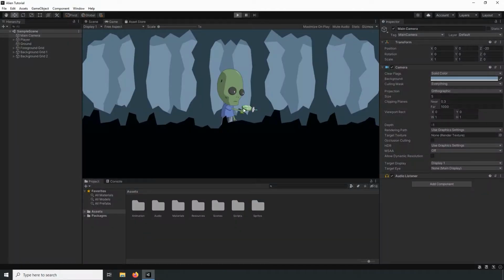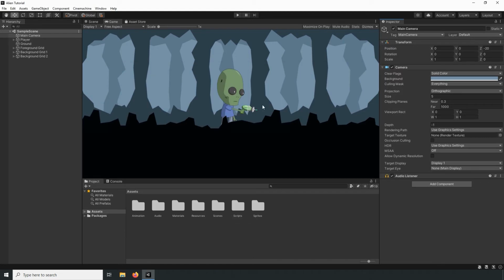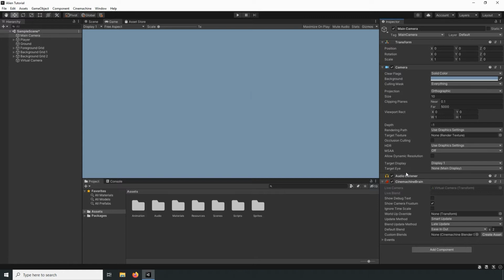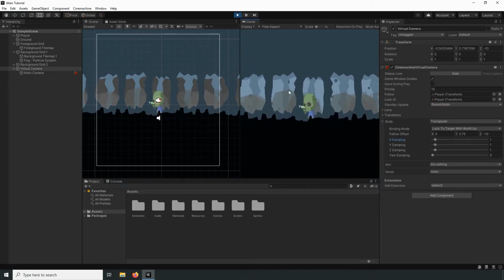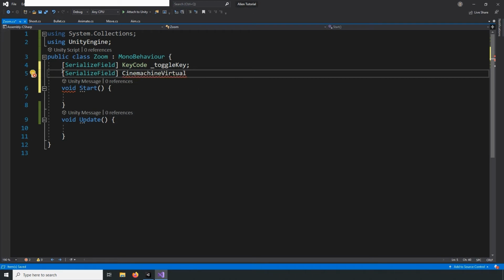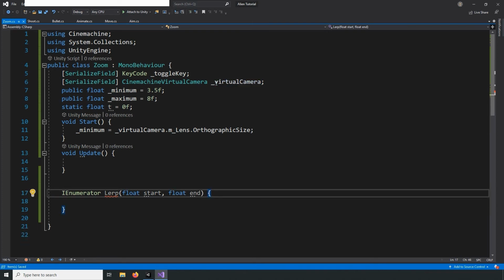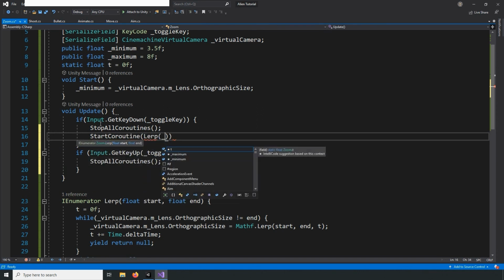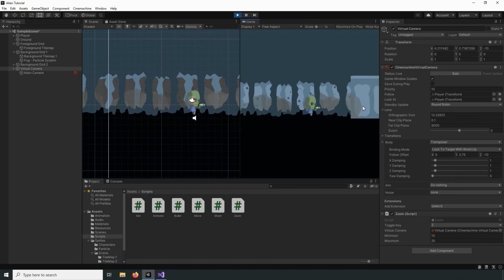Setup Camera with Zoom in 2D game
Setup the camera got your side view Unity game in no time! Set up the project with Cinemachine then write a script to linearly interpolate the orthographic lens size to zoom in and out.